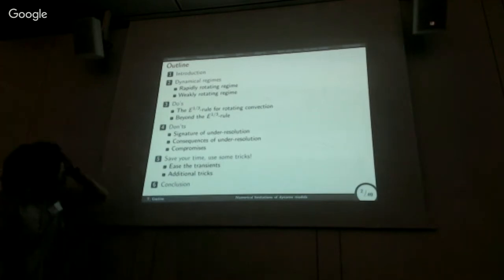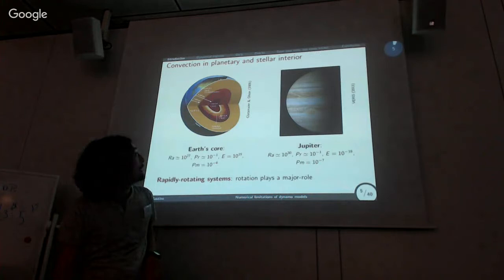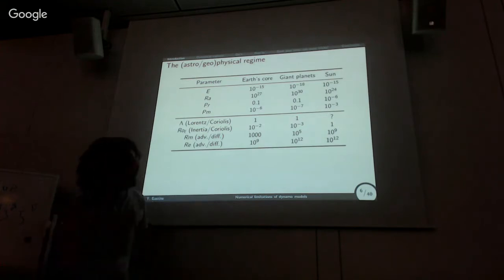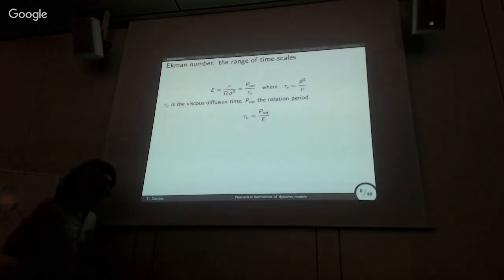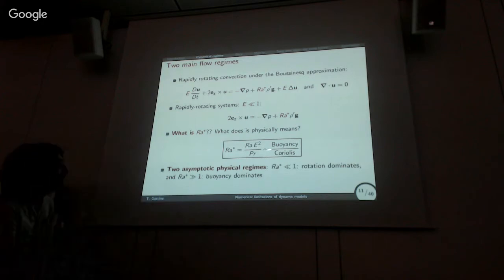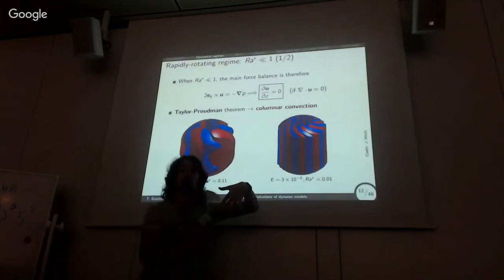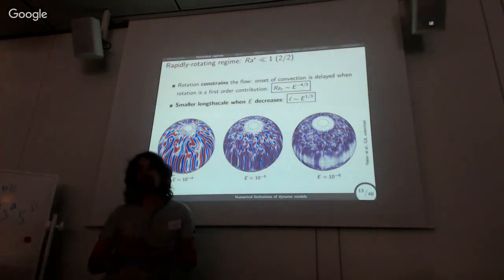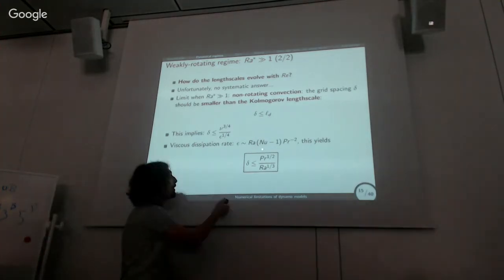Dynamos in a Nutshell Day 3 - afternoon session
Learn about dynamo theory and get hands-on training on the spherical shell spectral MHD code MagIC